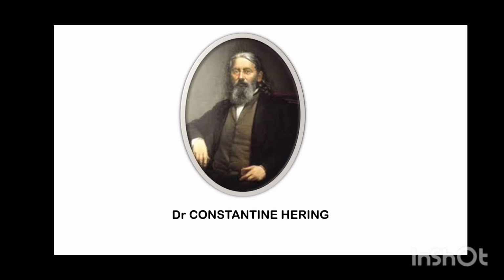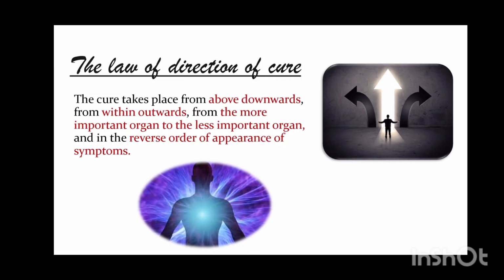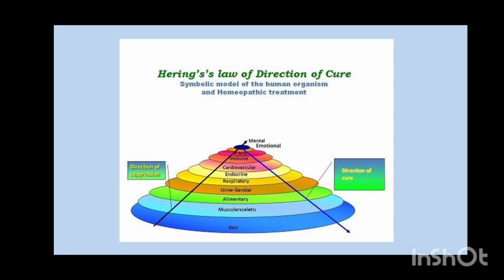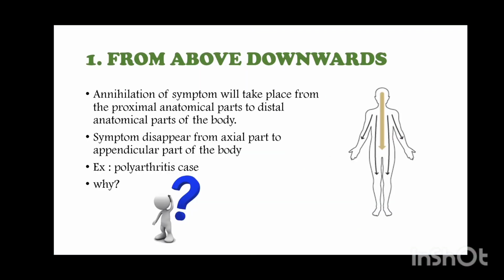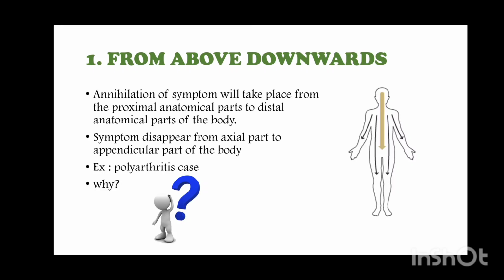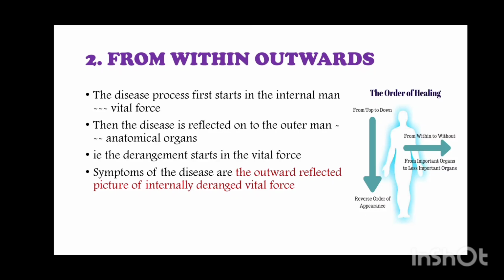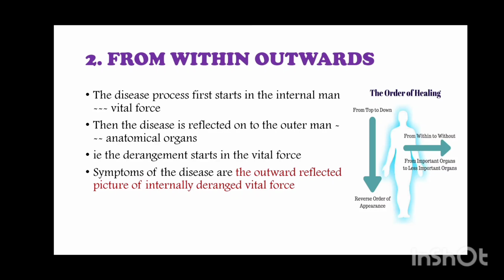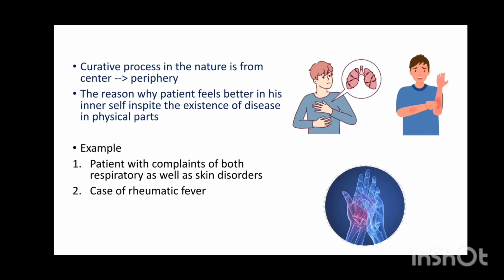Hering's Law of Cure . | BNYS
Detailed description about Hering's Law of Cure for BNYS students.